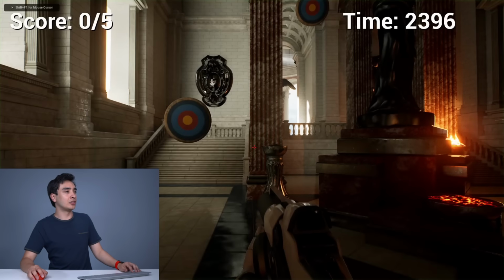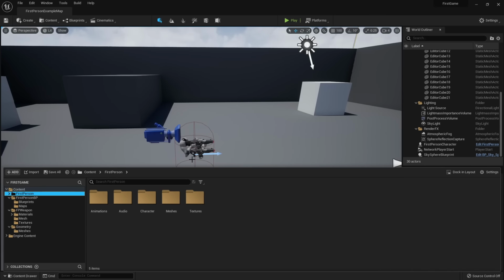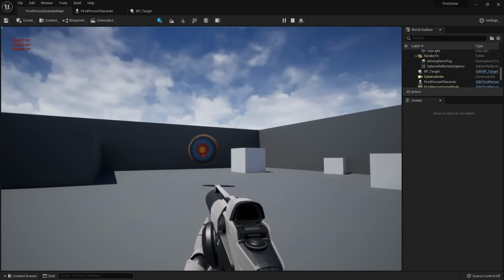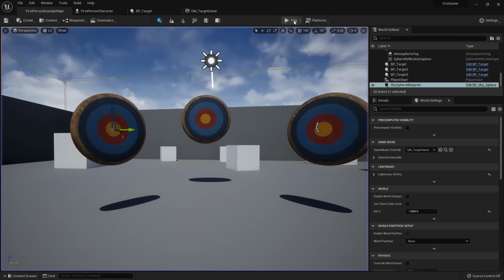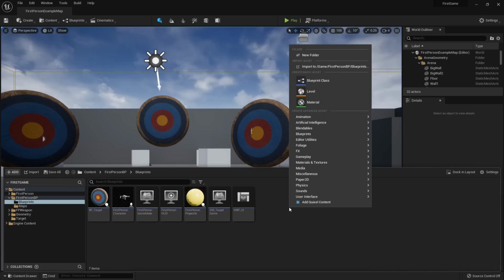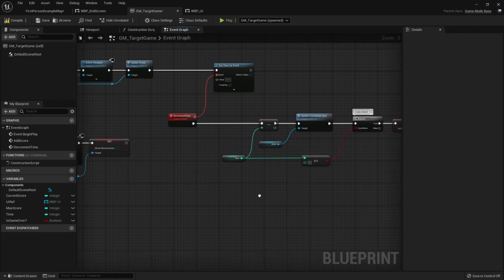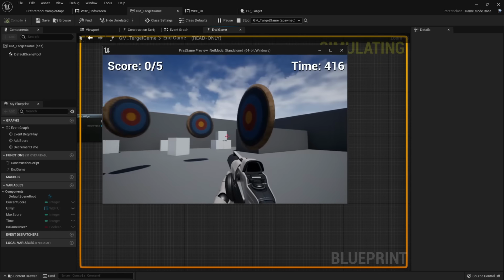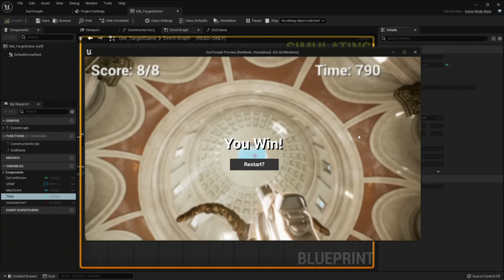How to Make a Game in Unreal Engine 5 - UE5 EA Beginner Tutorial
How to create a game in Unreal Engine 5. UE5 tutorial for beginners! In this free course we will create our first game using Epic Game's Unreal Engine 5. We will go over the fundamentals of how to program a game using UE5's visual scripting language called Blueprint!

Chapters:
0:00 - Intro
1:20 - The Very Basics
17:14 - **Skip to Here if Watched UE5 Beginner
17:15 - Migrating Assets
19:14 - Intro to Blueprint Programming
29:15 - Creating our Target
34:35 - Tracking Target with Gamemode
44:35 - Only Hit Once
49:20 - User Interfaces
1:01:25 - Organize Nodes
1:02:30 - Win Condition!
1:06:25 - End Screen UI
1:12:33 - Recap of Gamemode Sofar
1:14:40 - Add a Countdown Timer
1:24:15 - Add Lost Ending
1:28:20 - Functions
1:31:15 - Adding Impact Physics
1:39:55 - Environment Intro
1:56:32 - Outro